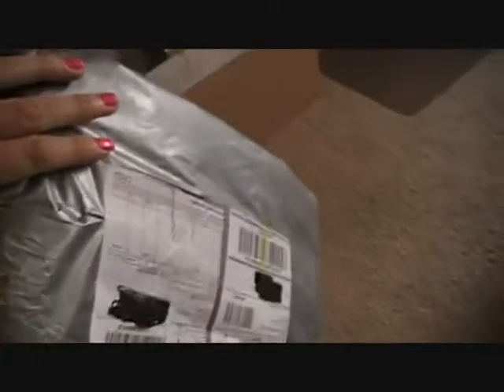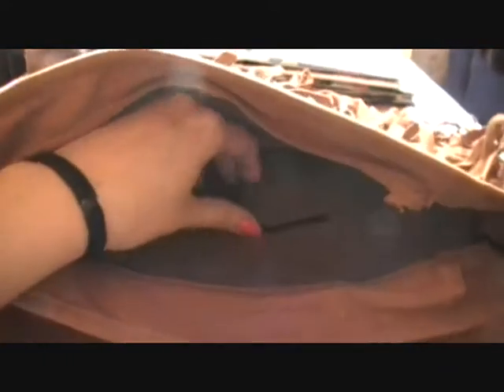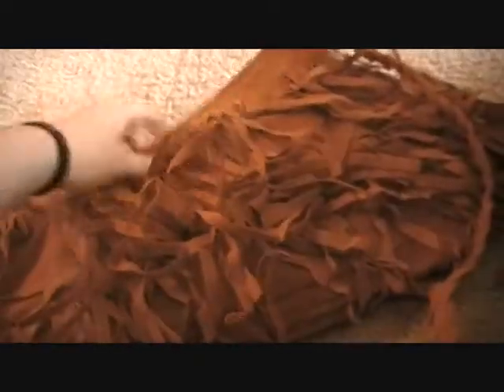Tassel Fringe Purse Package Opening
Hi there me sweet curly fries,

im just wanting to show all of you my new tassel purse that i just got here on youtube, its so pretty and wonderful, and it was only 13.00 buck on ebay!!! hope you all like it please dont forget to comment rate and most of all SUBSCRIBE!!!

ANIME EXPO IS COMMING AROUND THE CORNER SO EXCEPT TO SEE ANOTHER COSPLAY VID REAL SOOON!!!